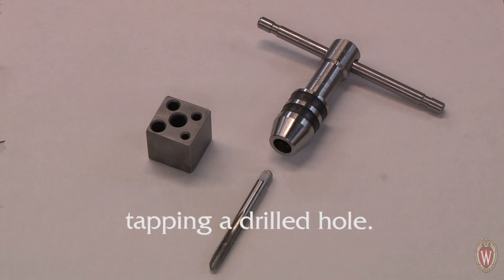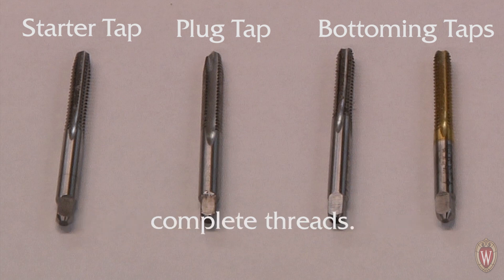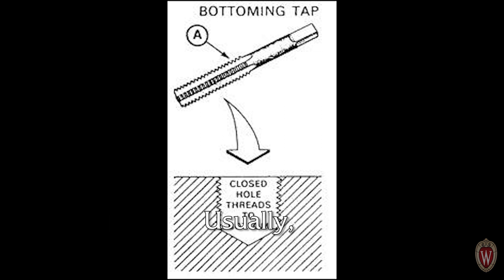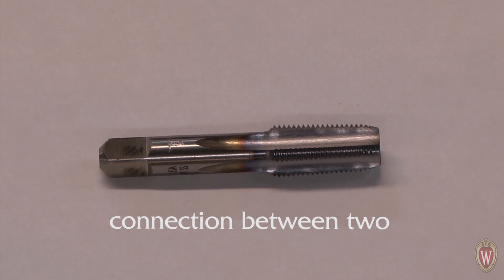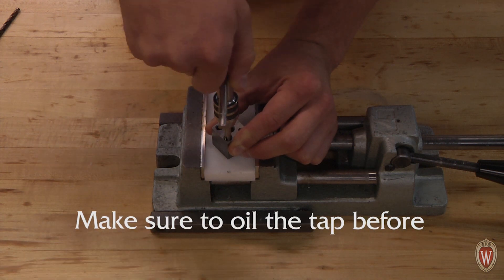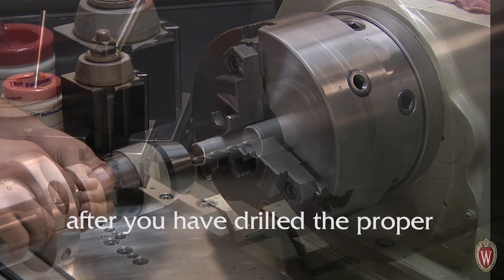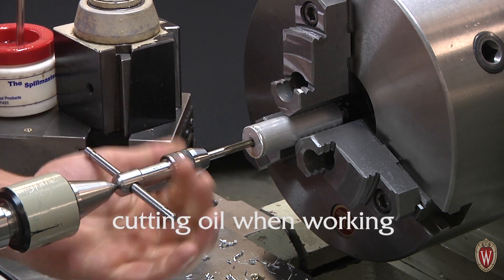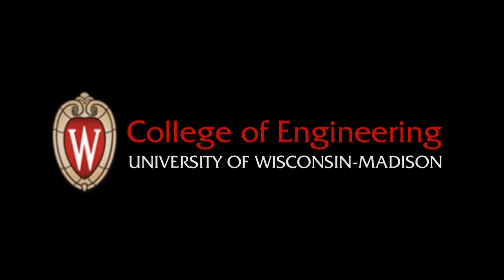Introduction to Tapping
This is an instructional video on how to tap correctly.  This video was filmed and edited at the University of Wisconsin- Madison: College of Engineering Student Shop.